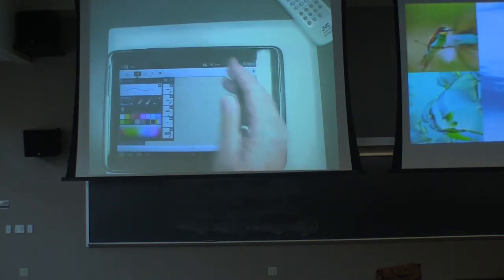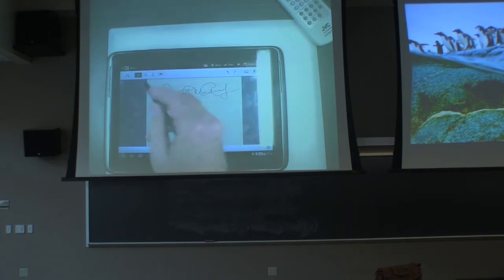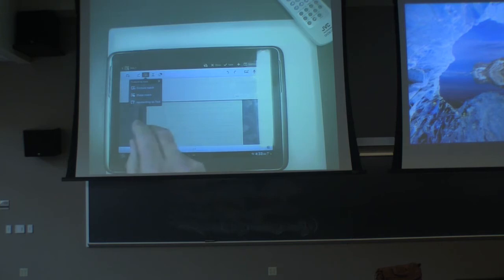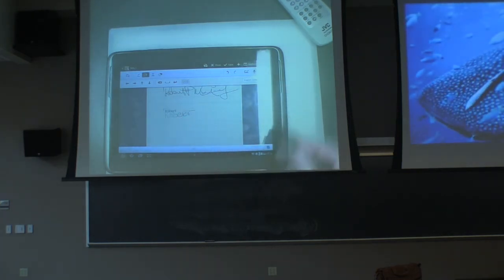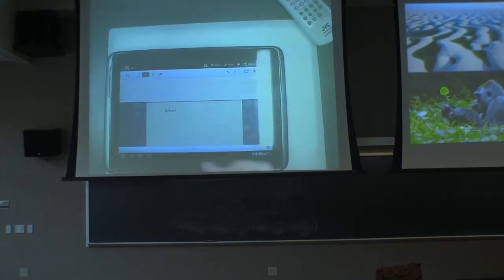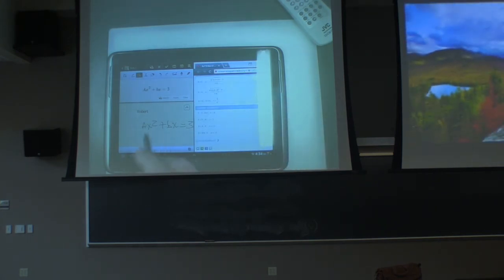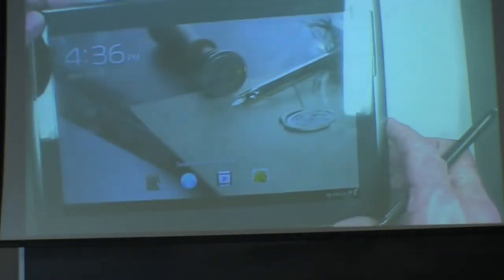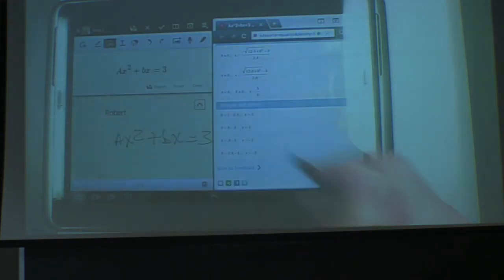iPad and Tablet Users Group 12-03-2012